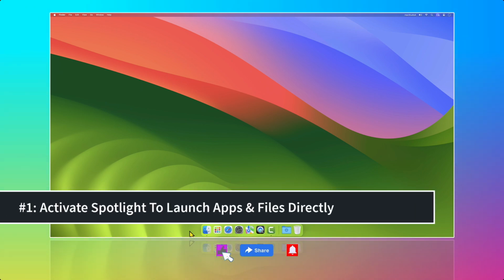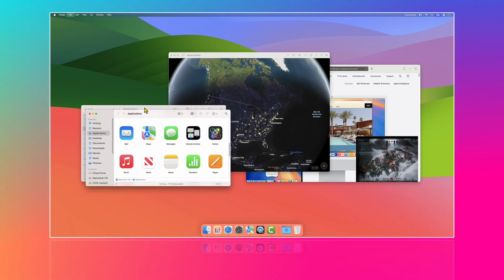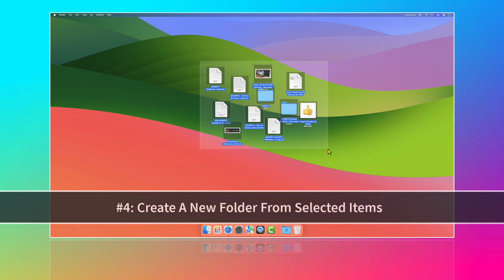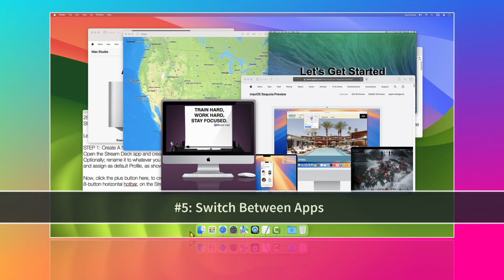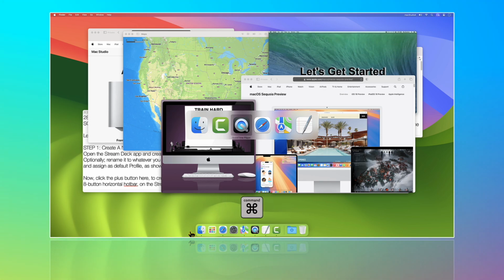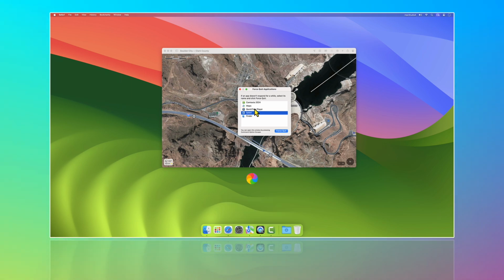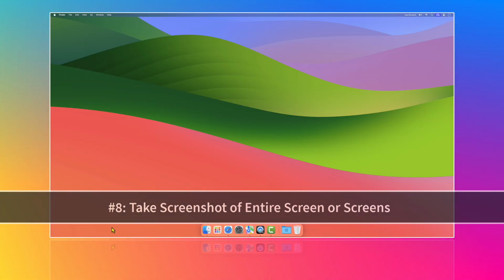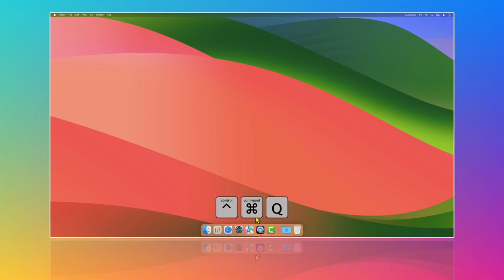10 Useful Mac Keyboard Shortcuts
In this episode, here's 10 Useful Mac Keyboard Shortcuts to improve your macOS workflow.

Don't Forget to click that Bell Icon to be notified of the next upcoming episode.